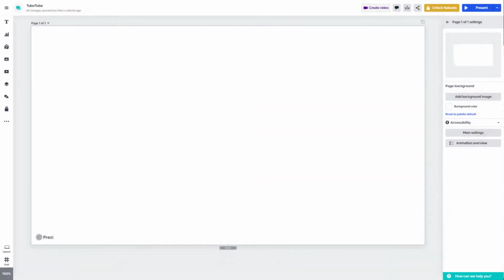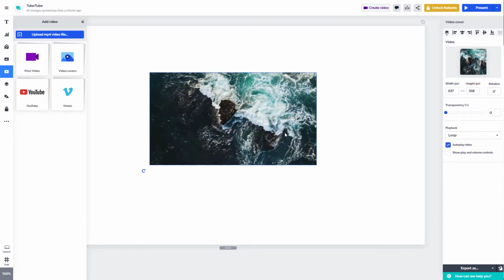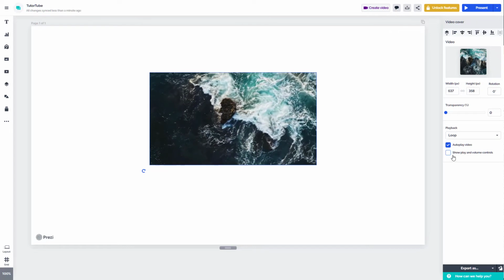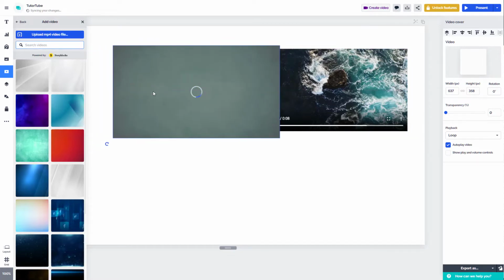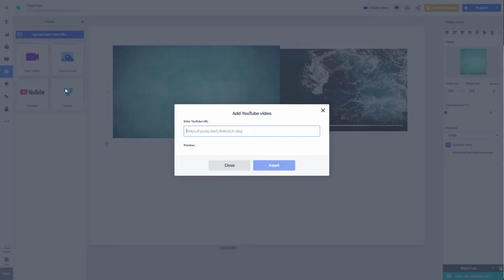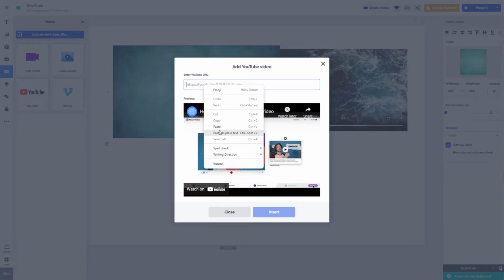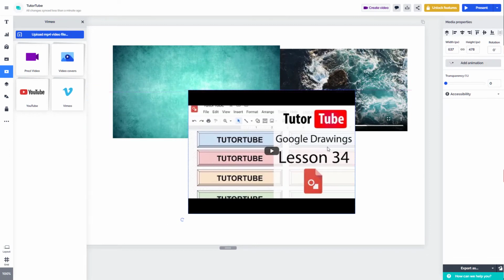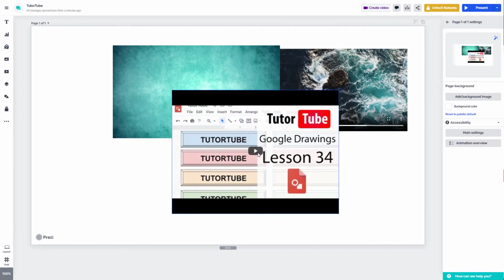Prezi Design Tutorial - Lesson 33 - Adding Videos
In this tutorial, we will be discussing about Adding Videos in Prezi Design